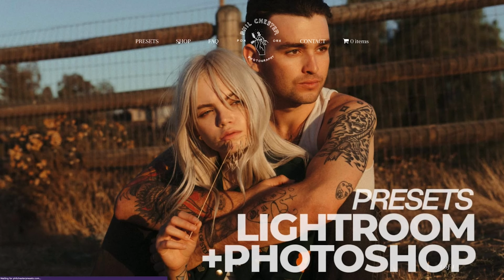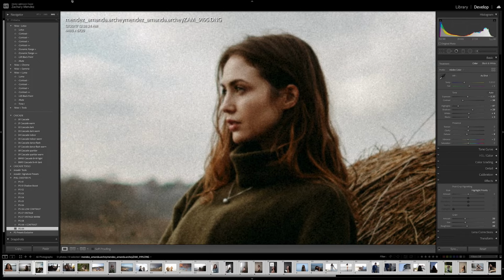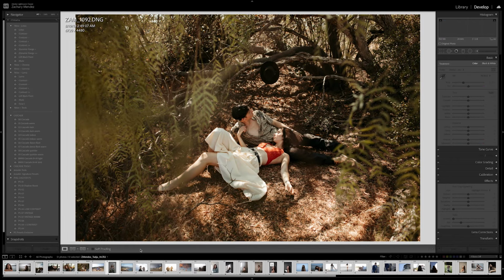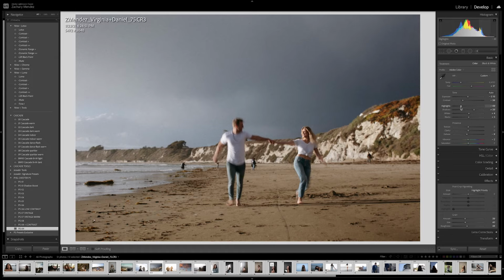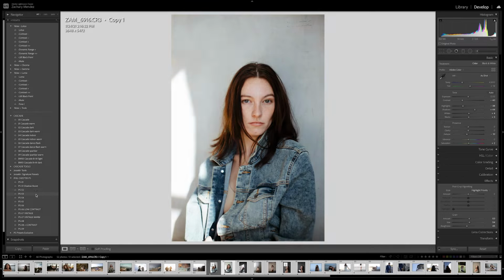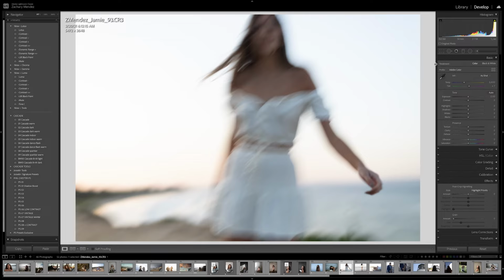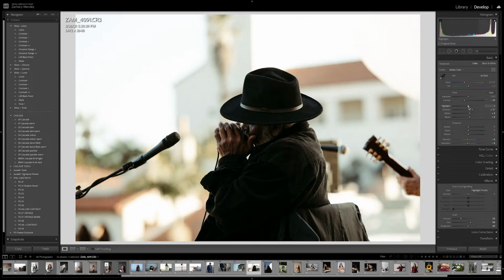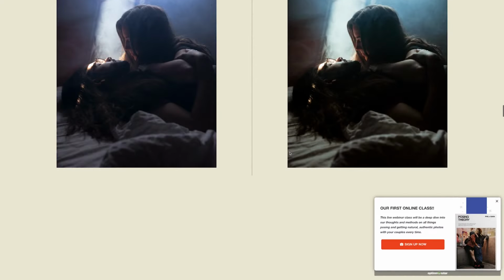Presets Actually Worth Buying - Episode 1: Phil Chester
Hi, Everybody!

In this video, we are talking about PRESETS! I am creating this series to share some of my favorite presets with you & hopefully help you get more out of your investment in these digital products.

0:00​ INTRO (My Thoughts on Presets)
2:51 LIGHTROOM TUTORIAL
16:18 FINAL THOUGHTS

MY GEAR

PHOTO & VIDEO:
Canon EOS R6
Canon EOS R
Canon EOS C70
Canon EF 24mm F/1.4 L
Canon EF 50mm F/2.1 L
Canon EF TS-E 45mm F/2.8
Canon EF 135mm F/2 L

Fujifilm X-Pro3
Fujifilm X-T3
Fujifilm 23mm F/2
Fujifilm 35mm F/2
Fujifilm 50mm F/2

AUDIO:
Rode PodMic
Rode Mic Stand
Rode VideoMic Pro+
Rode Lav Mic
Rode Wireless Go

LIGHTING:
Nanlite Forza 60
Profoto B10

EXTRAS:
Apple iPad Pro 2020
ND Filter

**The above are paid Amazon links that will direct you to my associate account through Amazon.com. This just kicks back a small commission to me on qualifying purchases, and it costs you nothing extra.**

-Zach